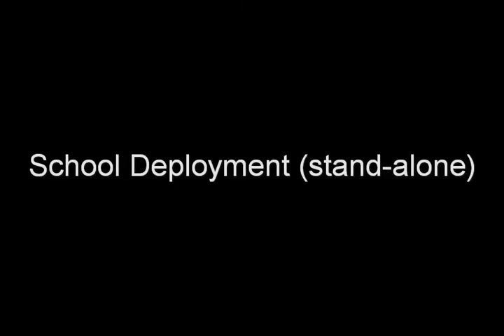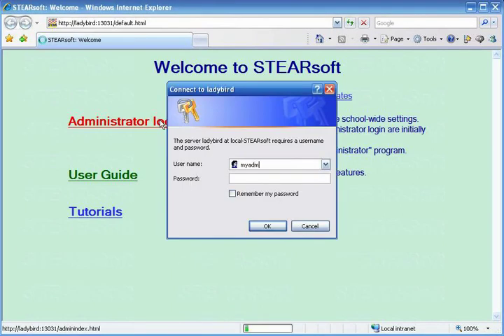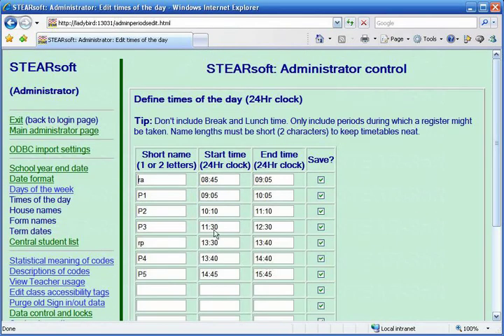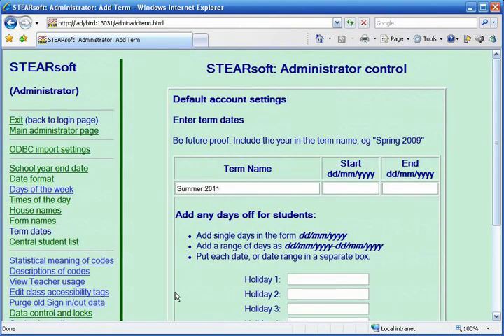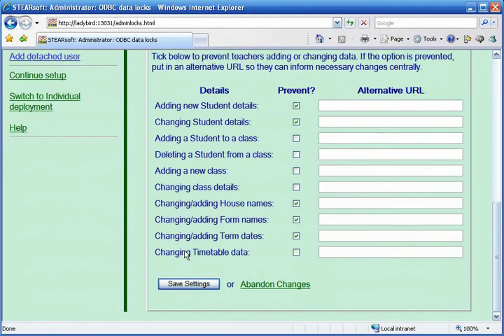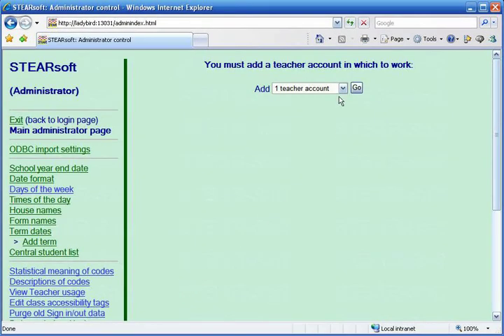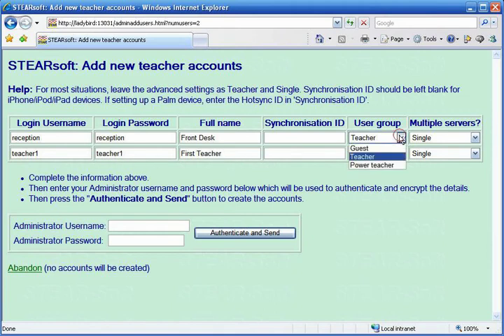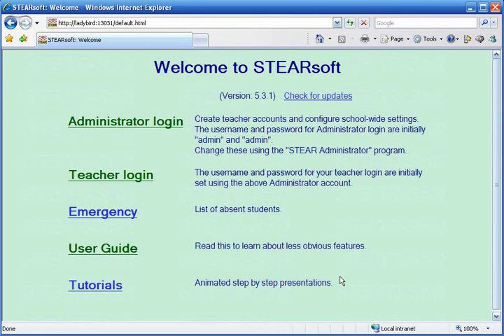STEARsoft tutorial: School Deployment (stand alone) - Administrators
STEARsoft (School Teachers Electronic Attendance Register software)
A Quickstart tutorial for Administrators installing a stand alone School deployment of STEARsoft.